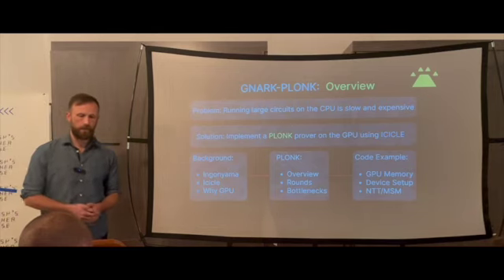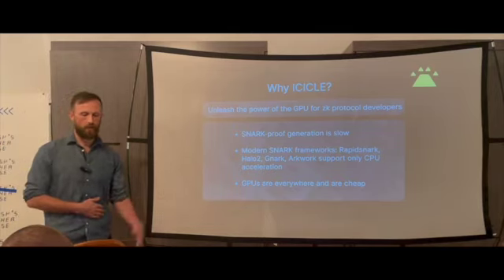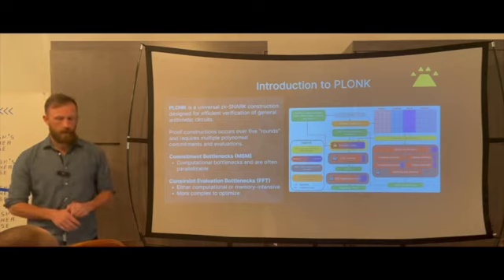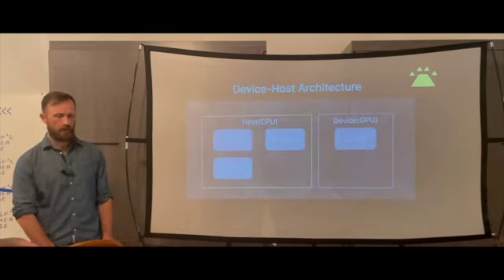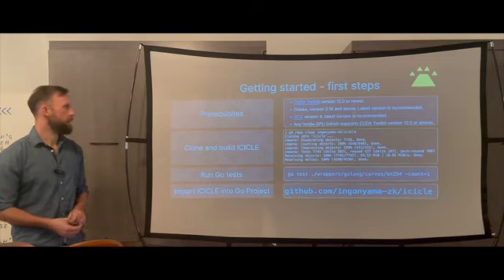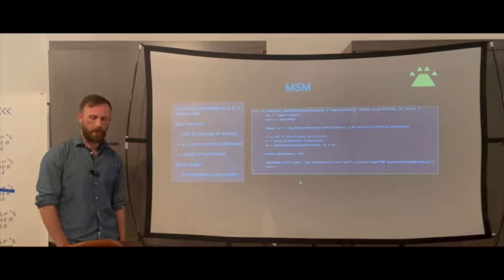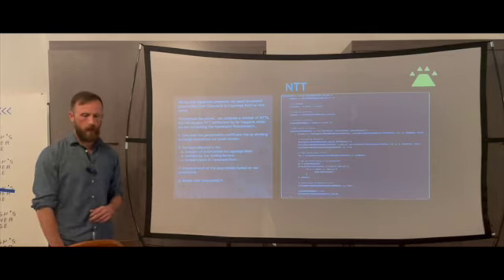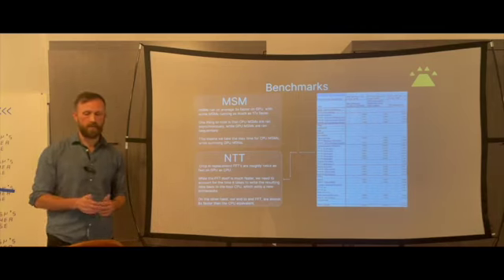Plonk GPU Hardware Acceleration